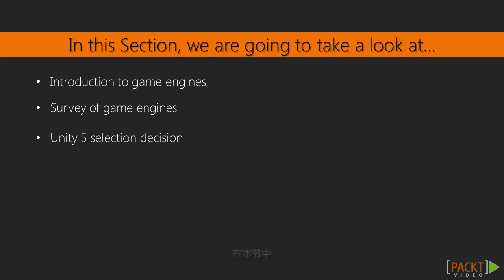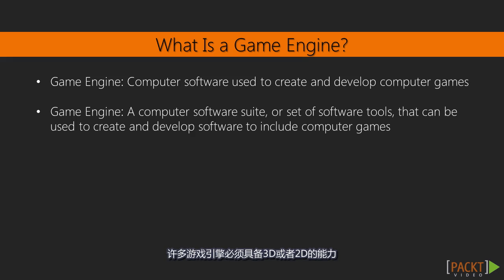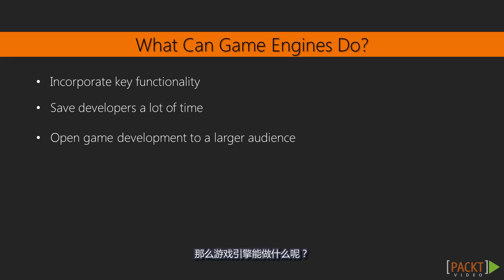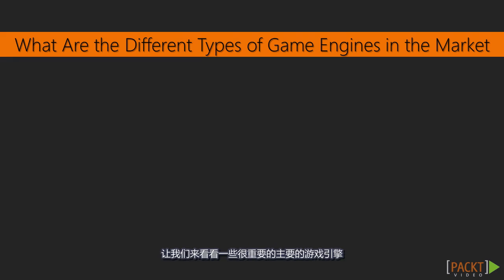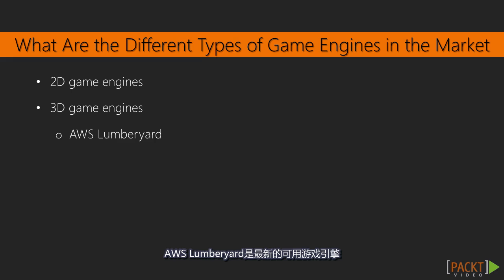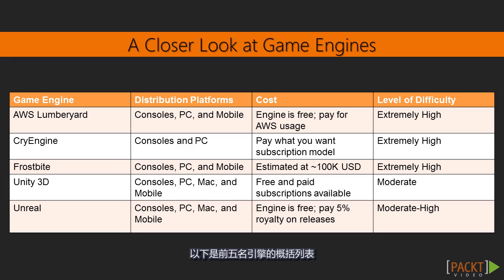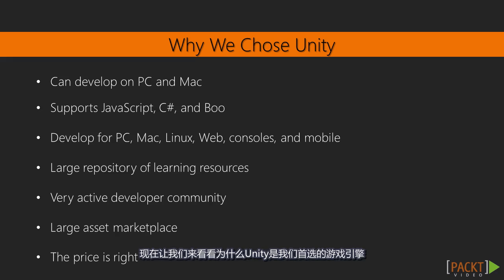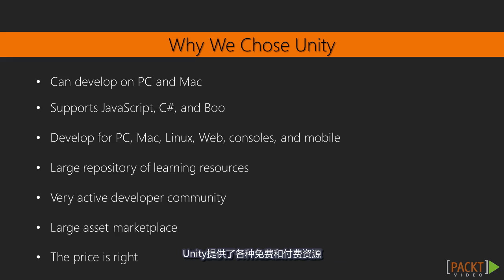Unity 5 Fundamentals 02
For beginner who just start learning game engine, this tutorial is for you.
Unity5基础入门教程致力于为那些新学习游戏引擎的人提供游戏引擎的介绍，特别是在使用Unity5进行游戏开发的背景下。课程开始是对游戏引擎的介绍，特别关注了Unity5。课程将向观看者介绍Unity5的用户界面、设置以及自定义。